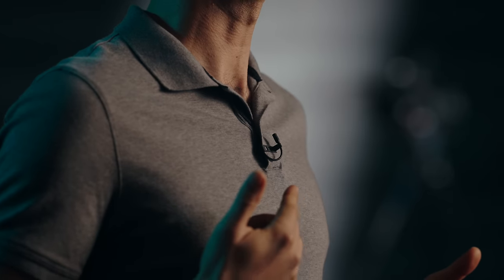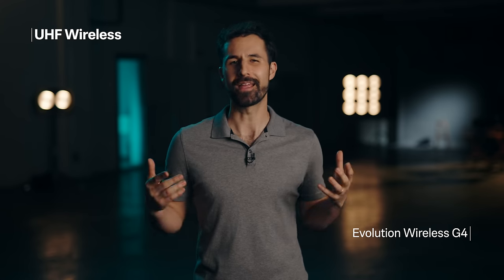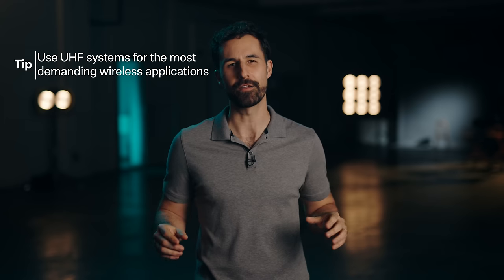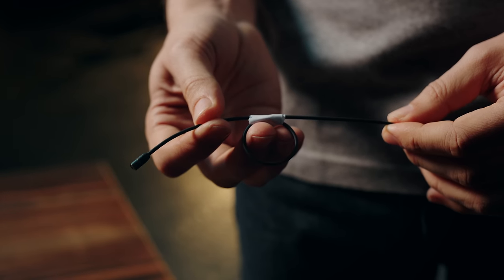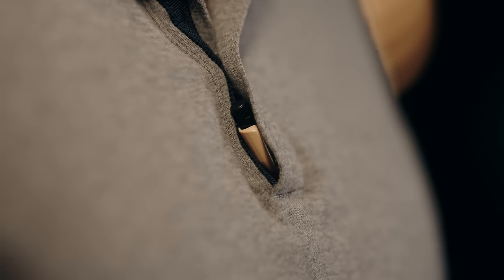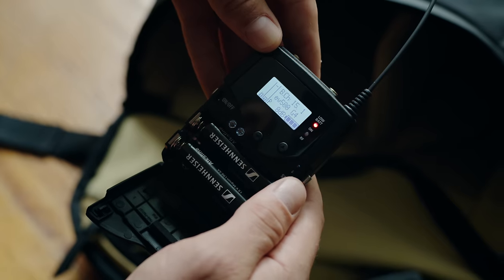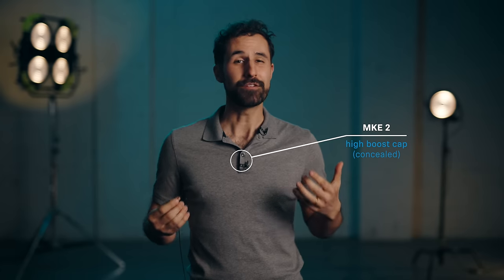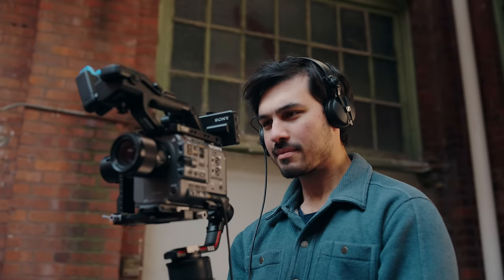Let's Talk Audio: Wireless Lavs | Sennheiser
The wireless lavalier microphone is one of the most versatile tools you can use when capturing audio for your video content. From choosing the right wireless system for your application to knowing where to place the mic, there is a lot to learn on this topic which can make using a wireless lav a daunting task. In this video we cover the different types of wireless systems available and share audio samples that demonstrate how mic placement can effect your sound. And pay close attention... there might be a few other tips in there that can go a long way!